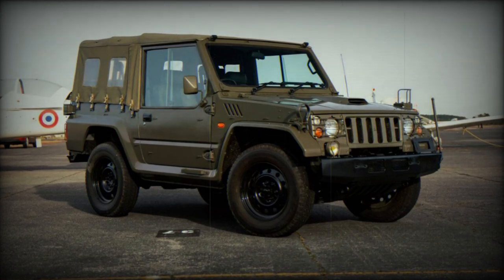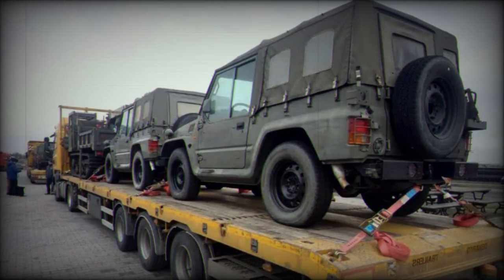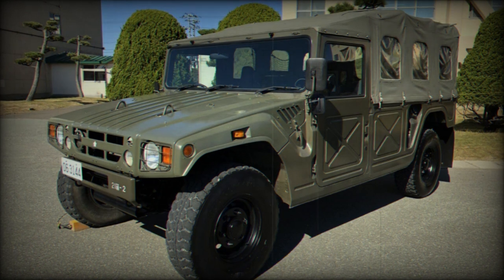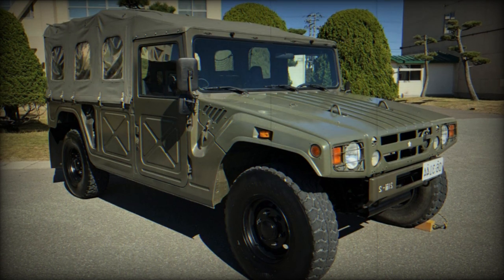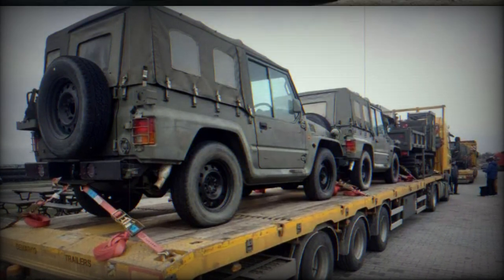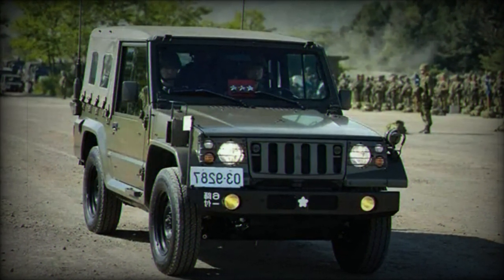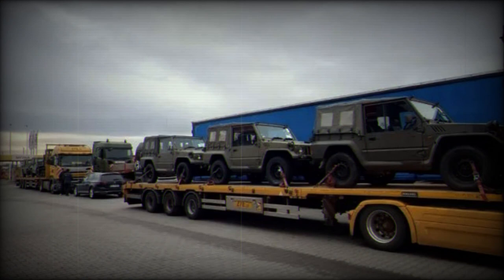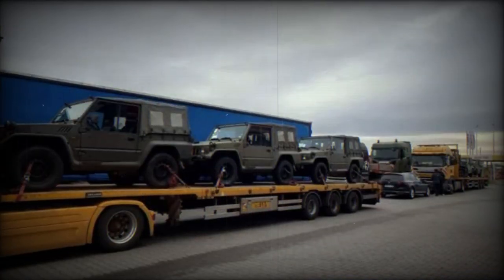Japan delivers Type 73 light tactical vehicles and Morooka tracked carrier to Ukraine